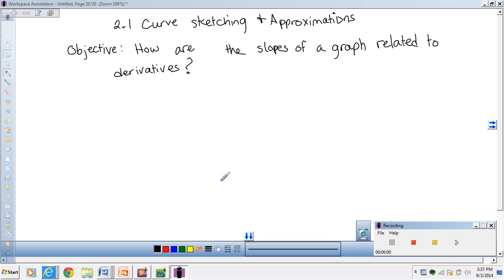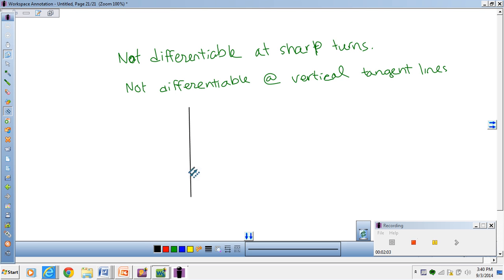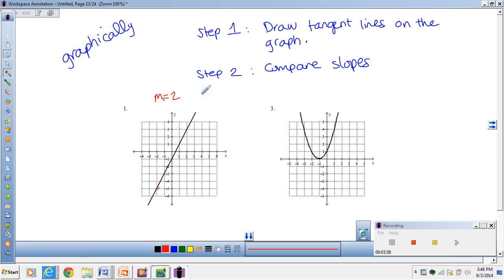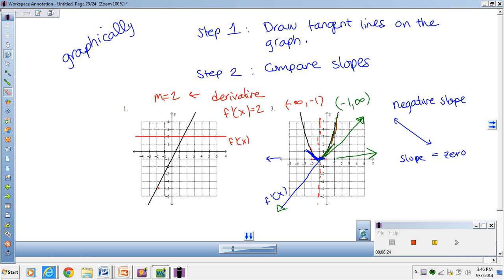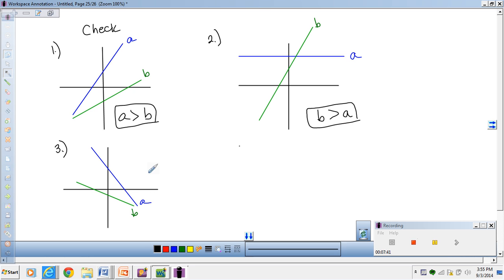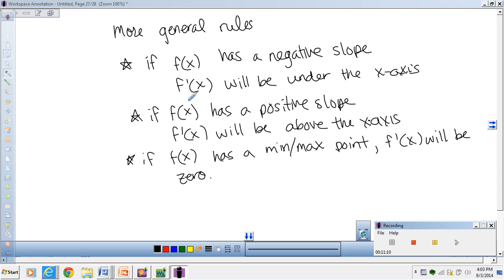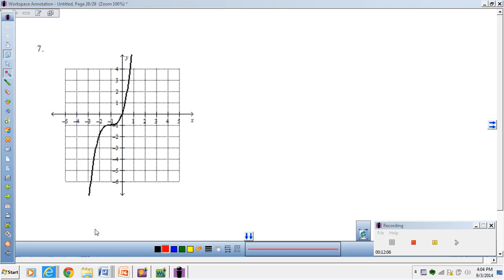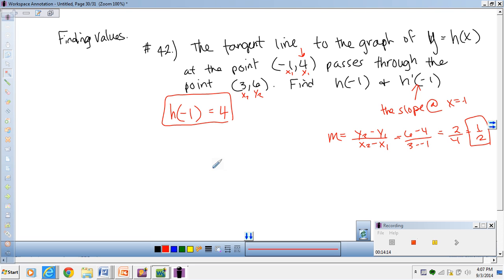2 1 Curve Sketching and Approximations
lesson sketching f'(x)